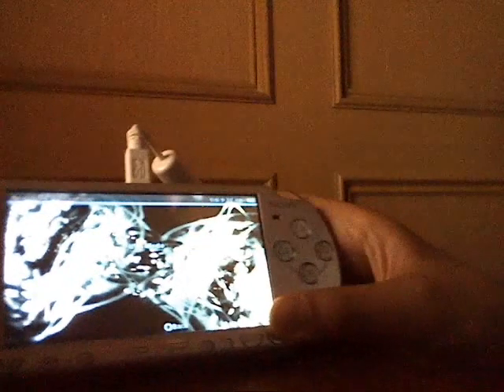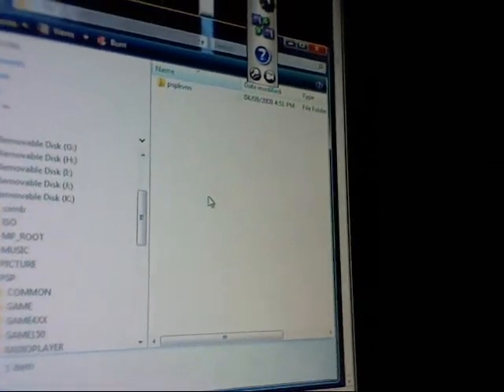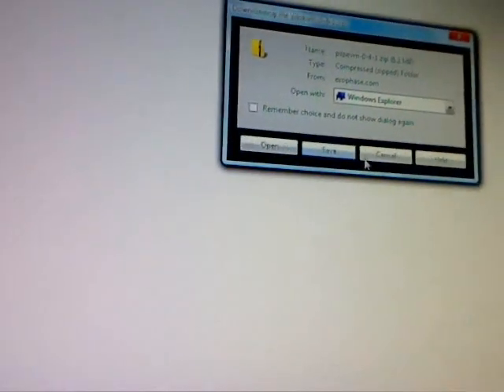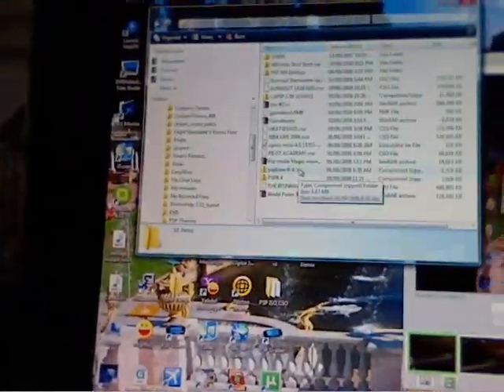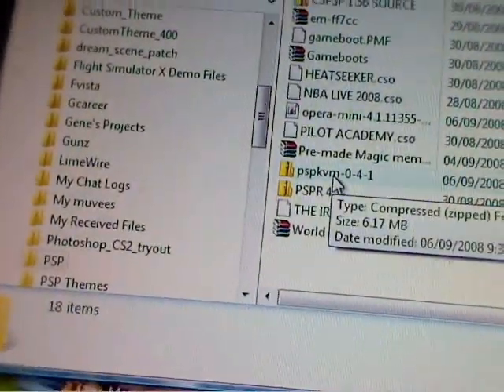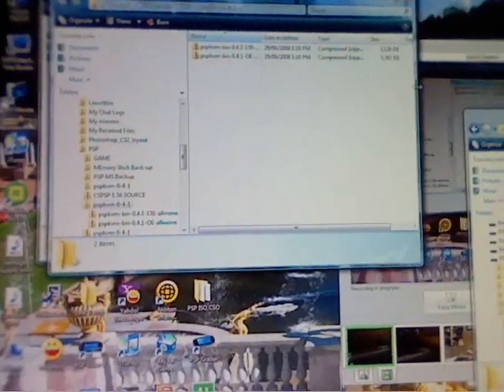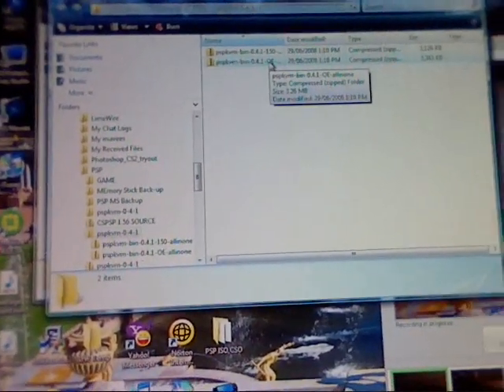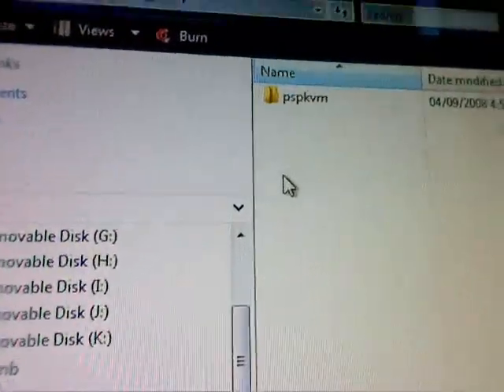How to put PSP kvm (JAVA) onto your psp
This video will show you how to put psp kvm onto you PSP. Also, if you want to change youre browser, watch this video,